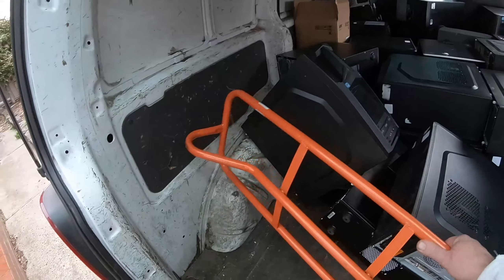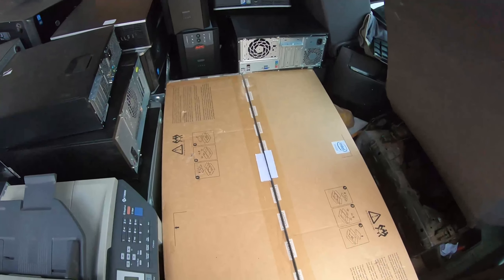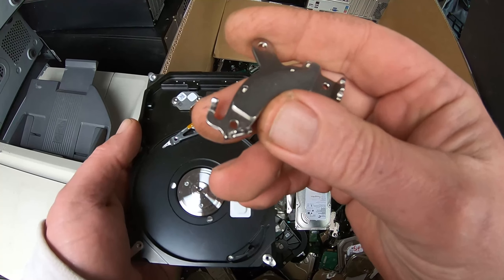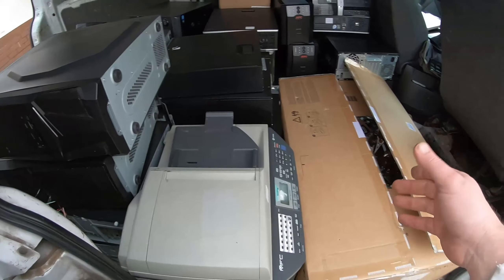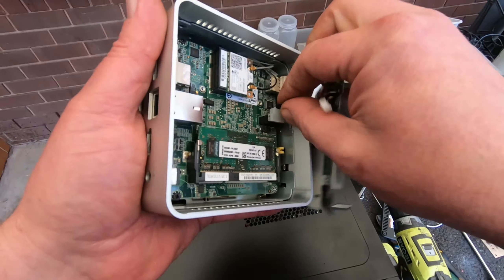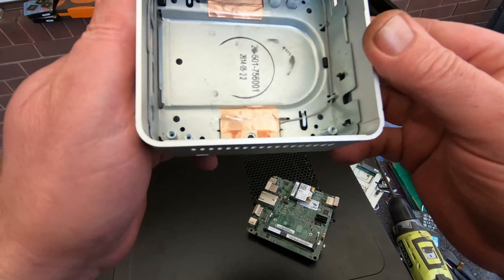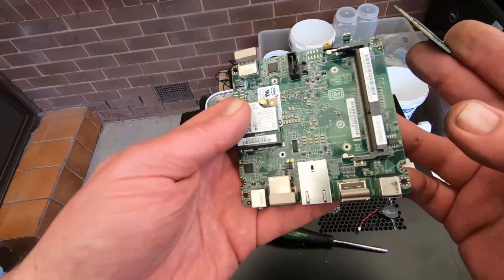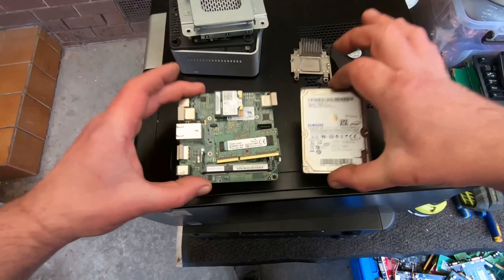Scrapping Worlds Smallest PC - Intel NUC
Worlds smallest computer? Maybe.
Taking a look at what's inside the Intel NUC PC.

My Camera, Gopro Hero 6
My Microphone for street scrapping

Postal Address:
Yarraville
Victoria 3013
Australia